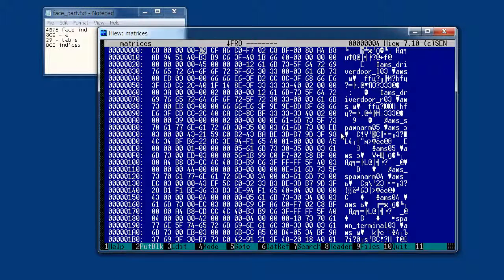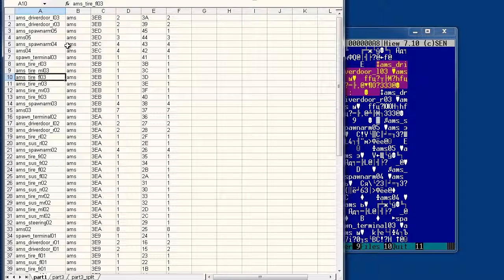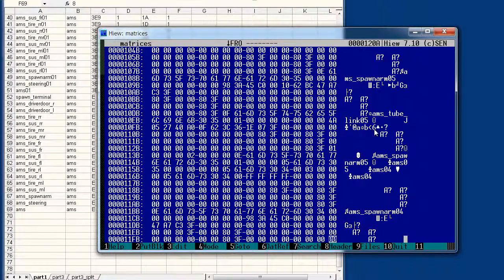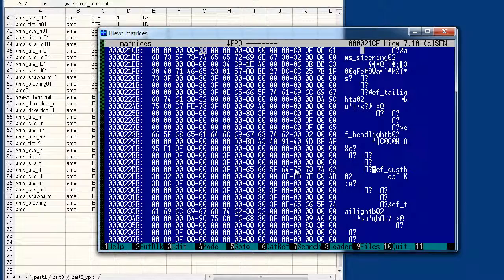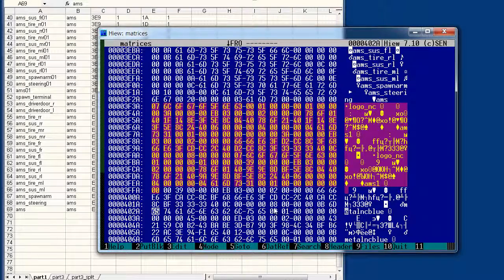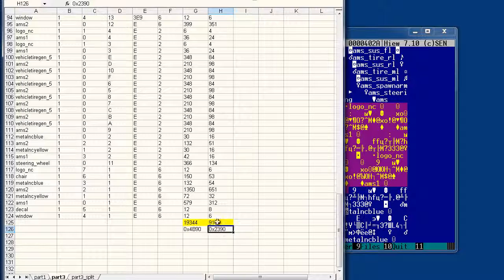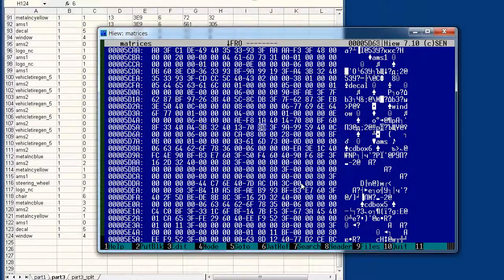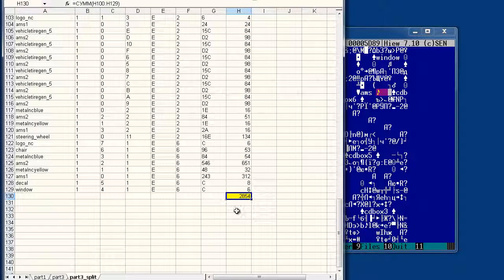Planetside .uber file reversing tutorial part 3